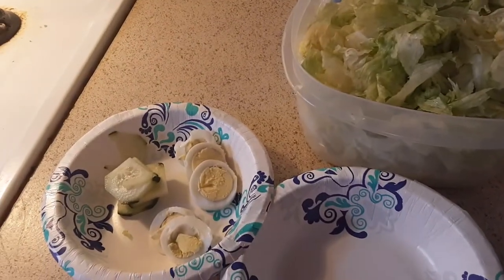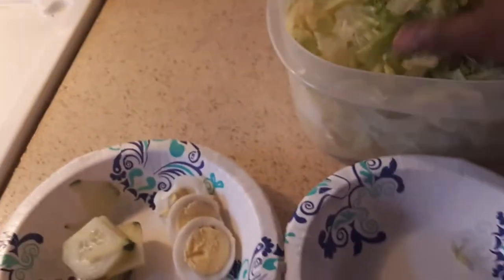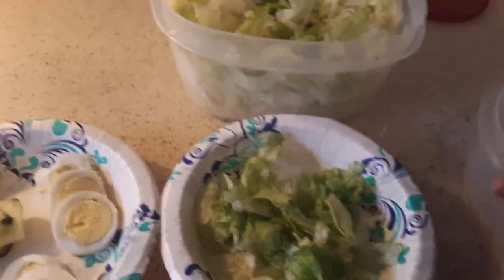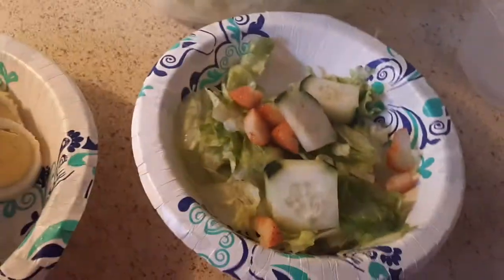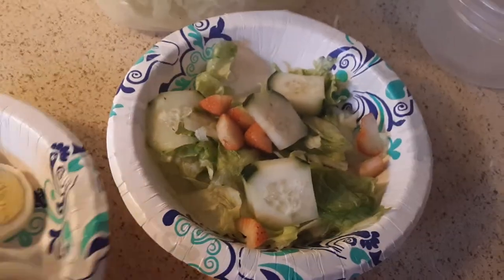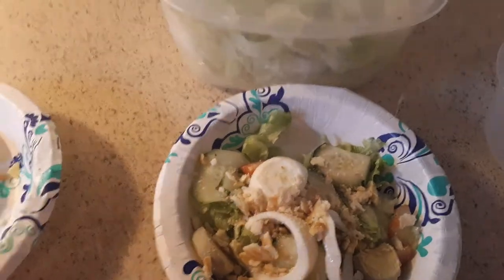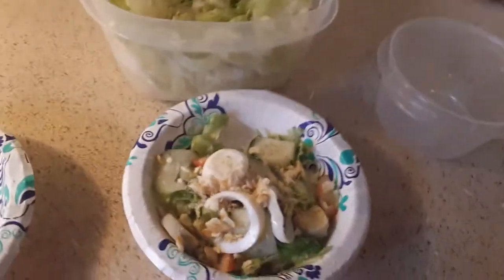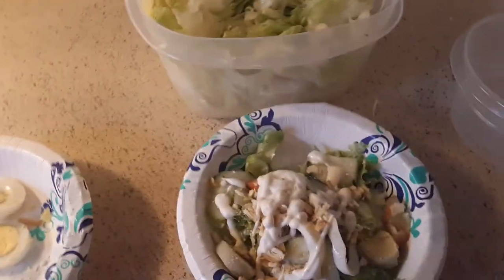Cucumber strawberry egg and cracker salad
Cucumber strawberry egg and cracker salad for a healthy snack for kids for lunch dinner anytime if you want them to eat fruit in a salad sorry about the video cutting off I was done but I want to say subscribe to the channel I hope you enjoyed the video and like I always say sharing is caring and give it a like & subscribe thank you.